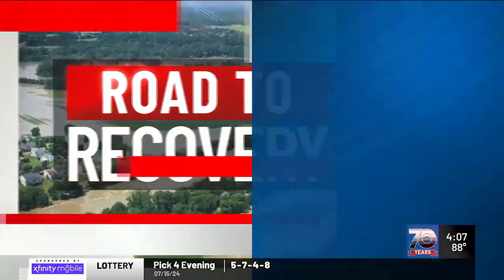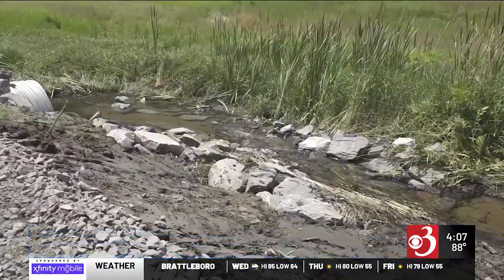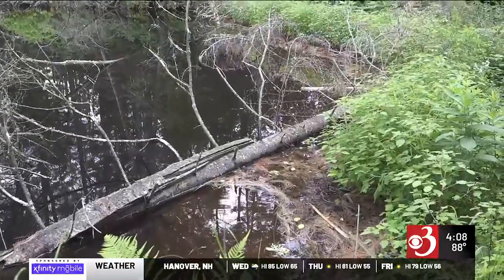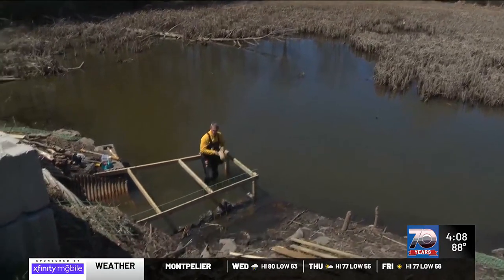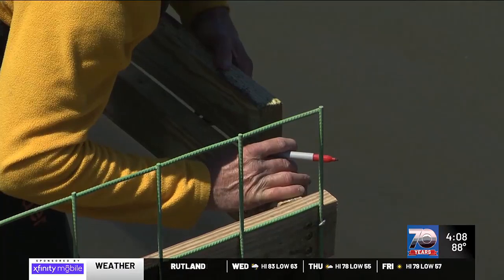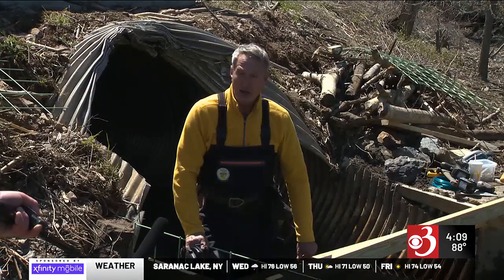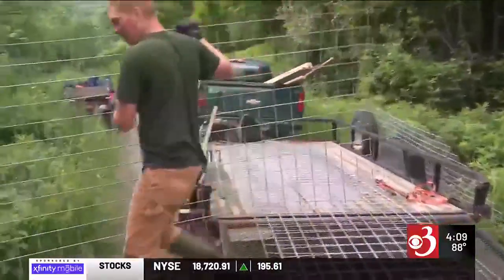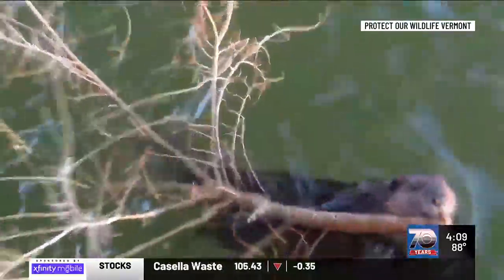Vt. towns look to mitigate flooding while allowing beavers to thrive